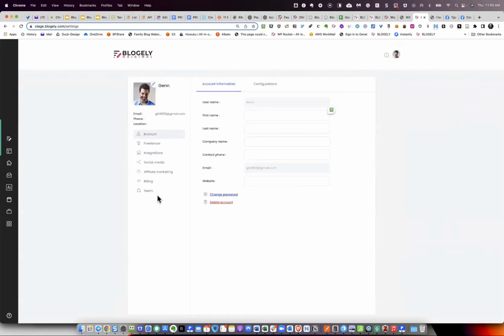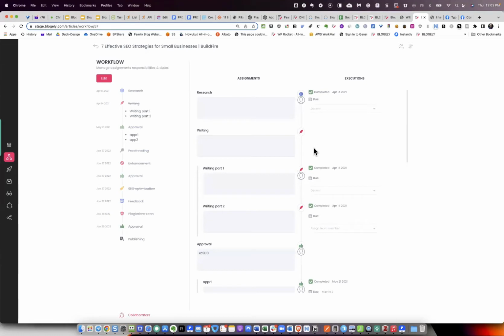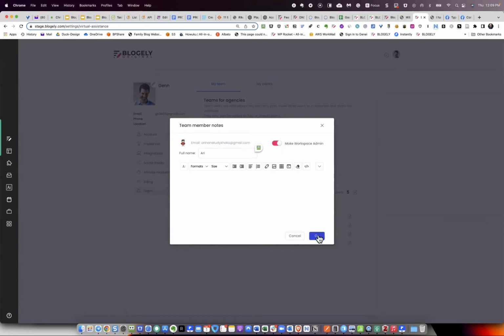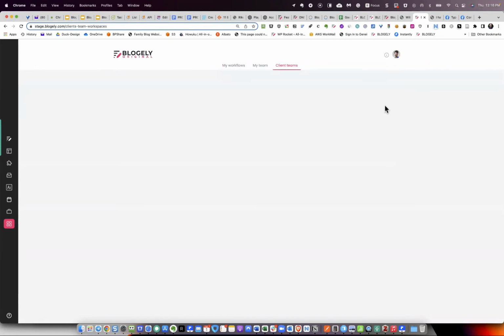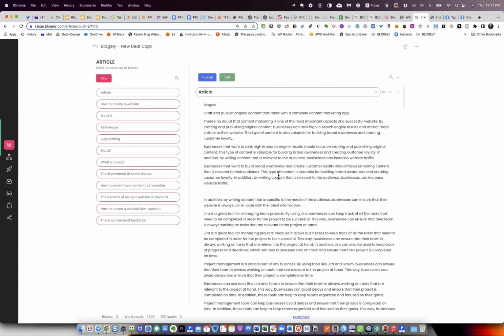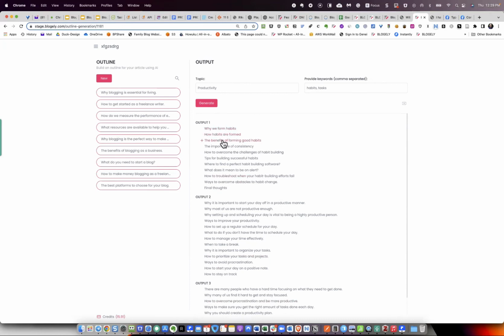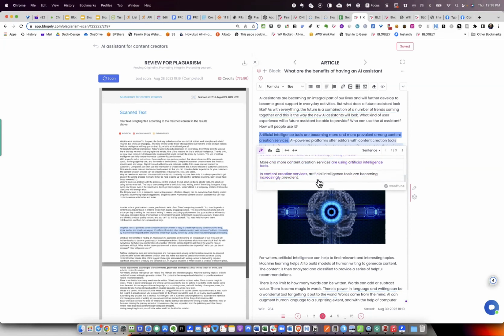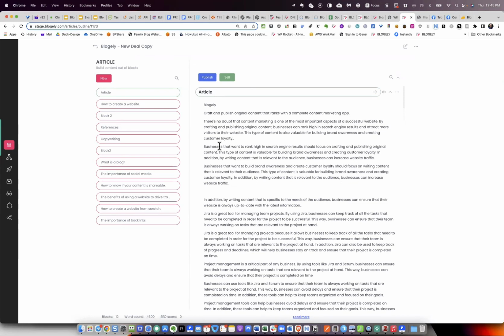Blogely - discussion of Teams, Workflow, Workspaces, AI ..etc.